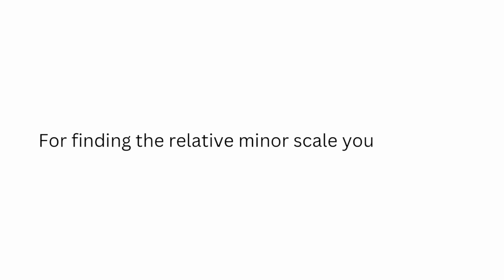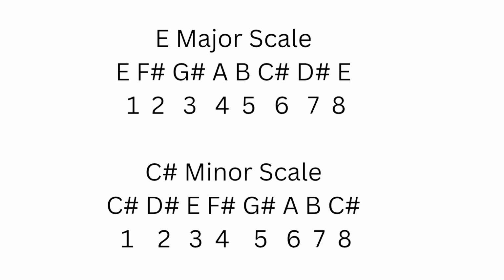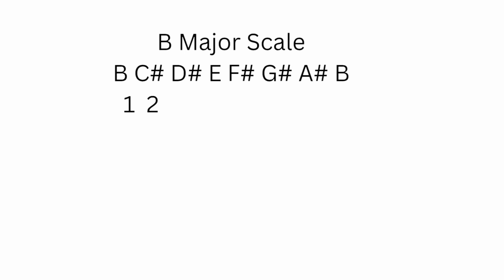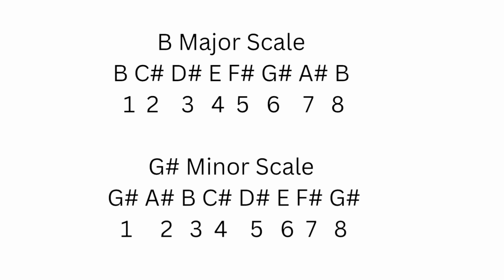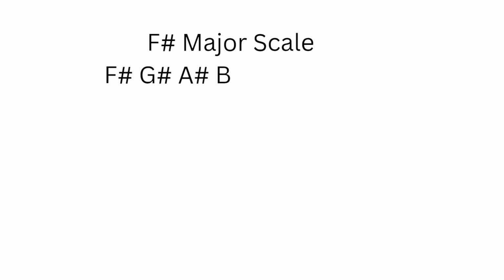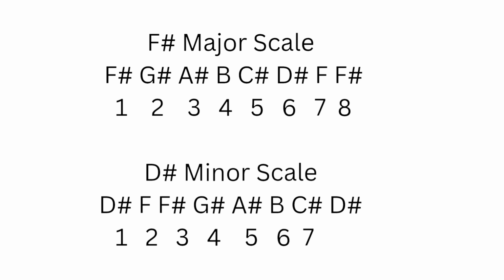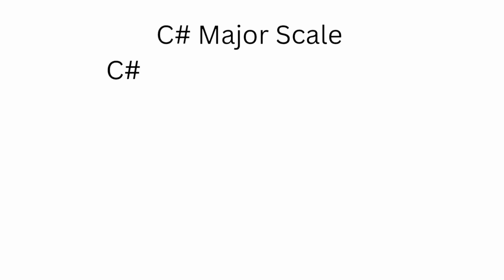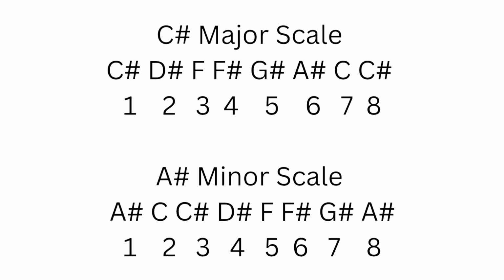Piano Music Theory | Natural Minor Scales | Step by Step | Part 2 | Key Harmony Piano Academy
Piano Music Theory | Natural Minor Scales | Part 2
Welcome back to Key Harmony Piano Academy! In this lesson, we dive deeper into Natural Minor Scales and explore how they shape the mood and character of music.

What you’ll learn in this video:

 How natural minor scales are built
 Essential patterns and fingerings for piano
The emotional character of minor keys
Practical tips to make minor scales sound musical

Whether you’re a beginner looking to strengthen your foundation or an intermediate player aiming to master minor scales, this lesson will guide you step by step!